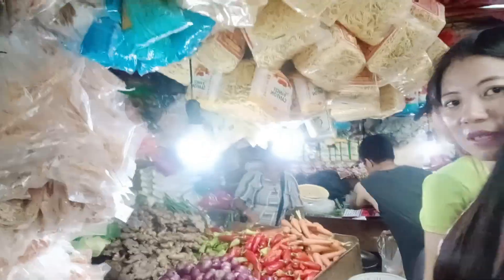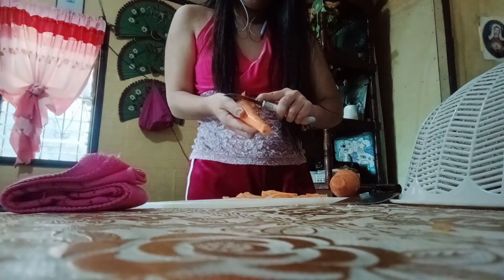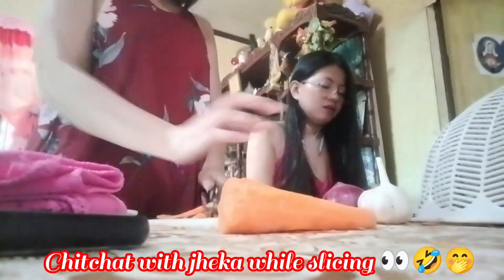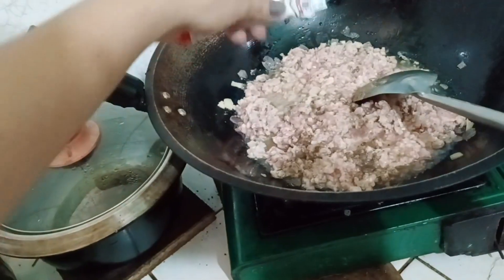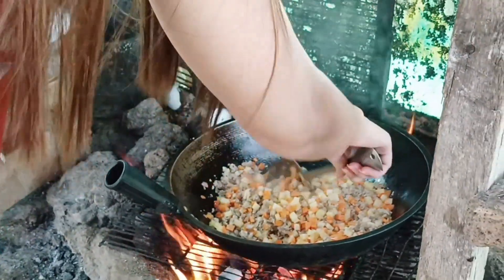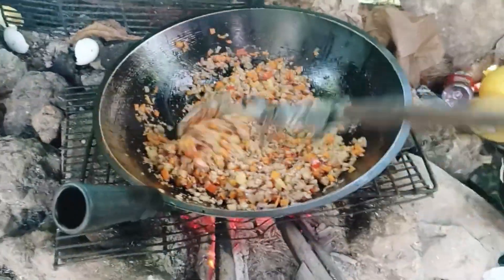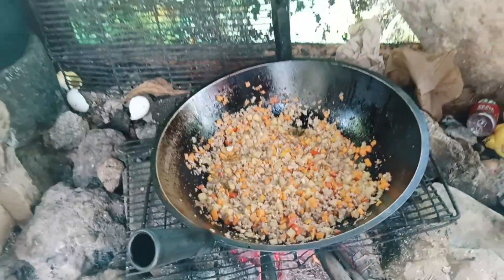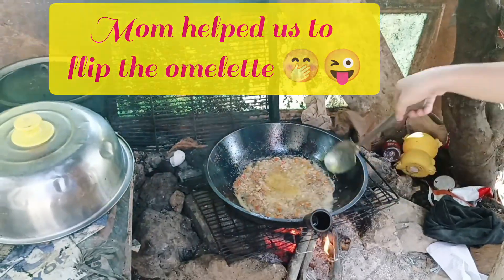Our Own Tortang Giniling Pinoy Food Recipe 😋😍 req. @madbmxduval4368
Tortang Giniling is a type of Filipino omelet wherein ground meat (beef and pork being the most common) is sautéed with vegetables such as carrots, potatoes, bell pepper, garlic, onions, and magic sarap then mixed directly with beaten eggs.

Unlike traditional omelets where eggs are folded around meats, cheeses, and vegetables; this recipe suggests cooked ground meat to be mixed in the beaten egg mixture before frying. A typical breakfast food, Tortang Giniling is best served with garlic fried rice and banana ketchup.

So, pls watch this video and enjoy! 🤗❤️

It takes a lot of time to finish it, it's very sincerely my pleasure guys if you help me thru my paypal account. I am highly appreciated and thankful ☺️🤗😍